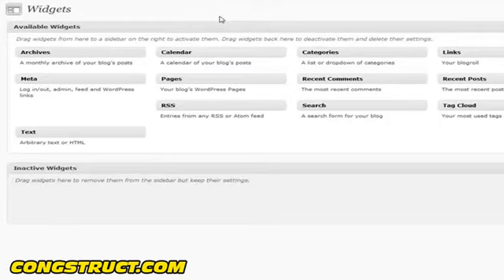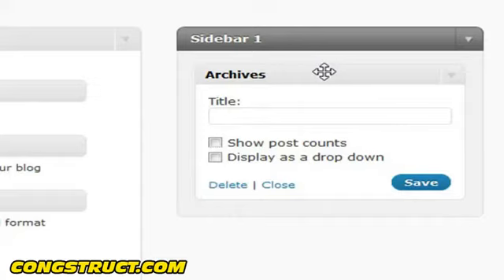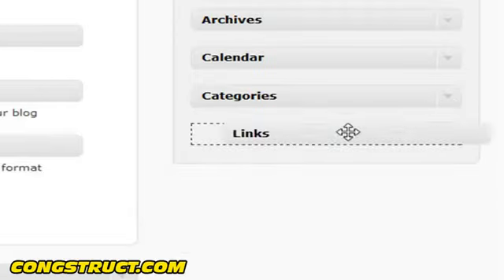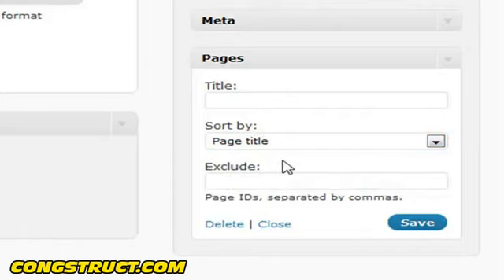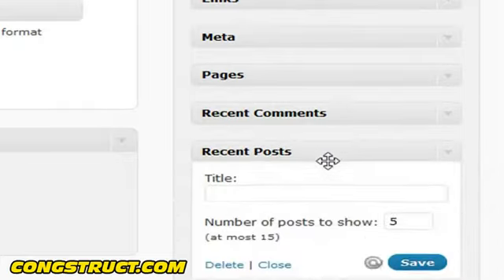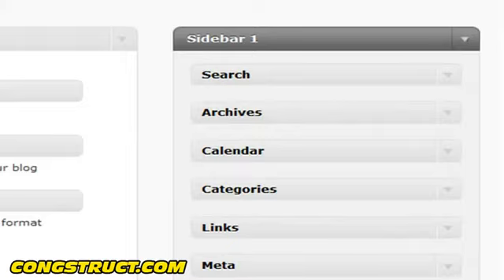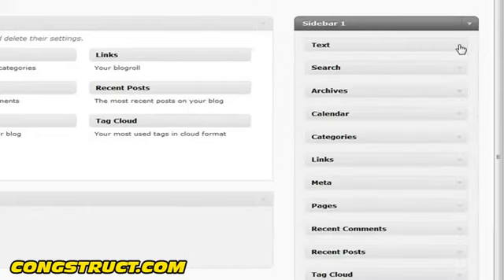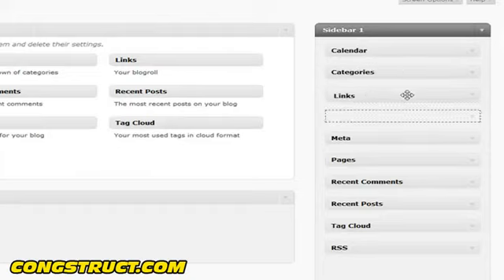Tutorial - How to use Widgets in Wordpress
Tutorial on How to use Widgets in Wordpress